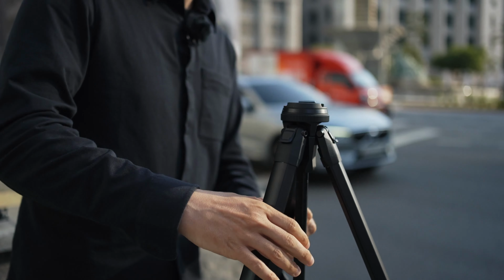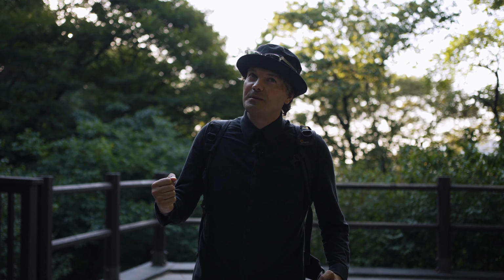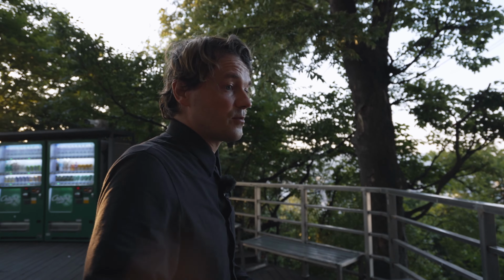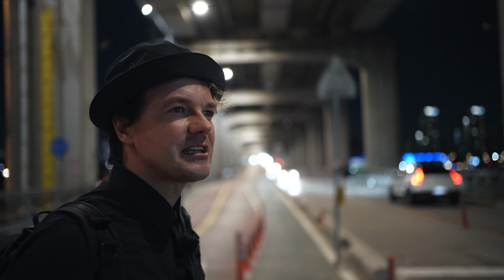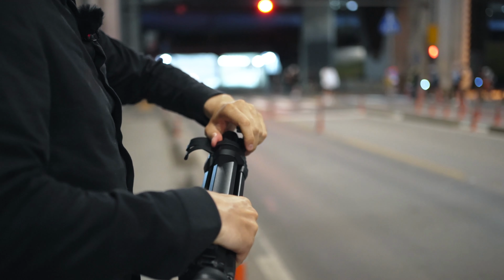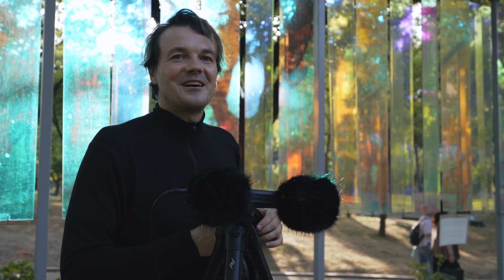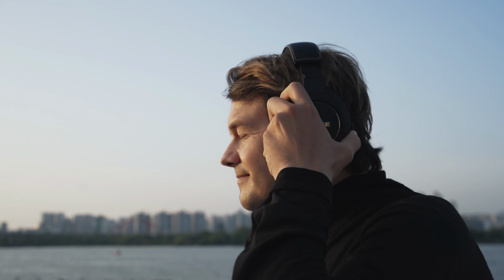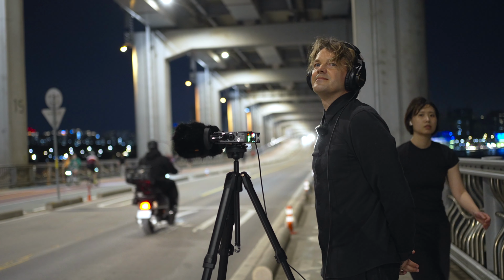Making Sound Devices Mix Pre 6ii portable with this trick!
The equipment we feature in this video:
Bubblebee Industry
2x Sennheiser MKH 8040 $2600
2 PACK LyxPro XLR Angle Adapter $28
Sound Devices MixPre 6ii $1060

Cinela Albert